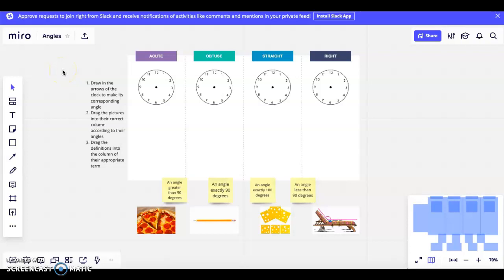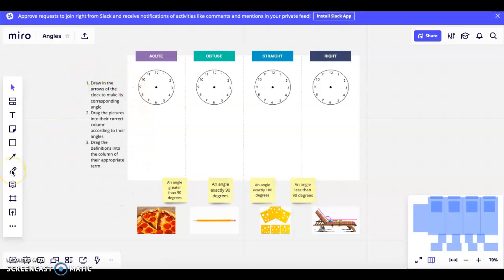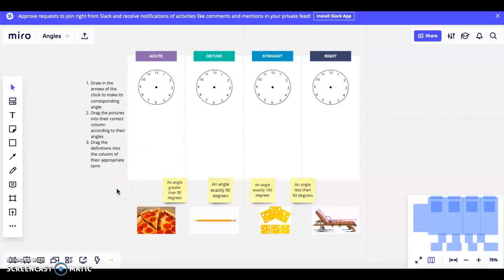Interactive Angles Lesson